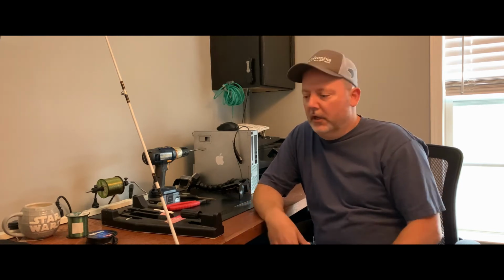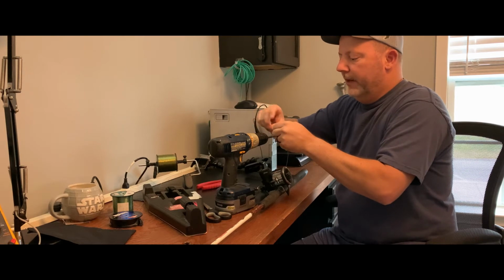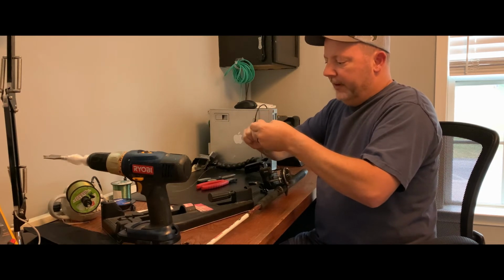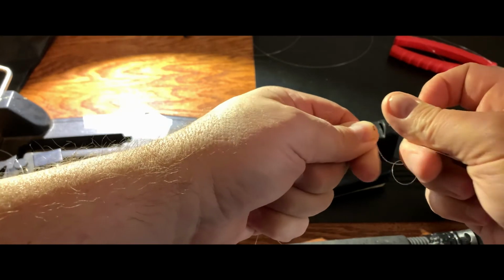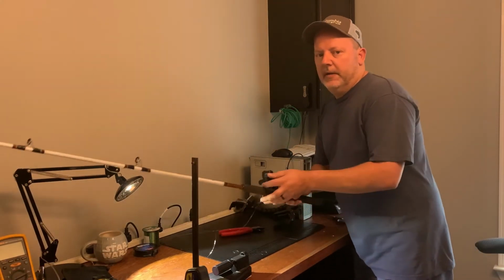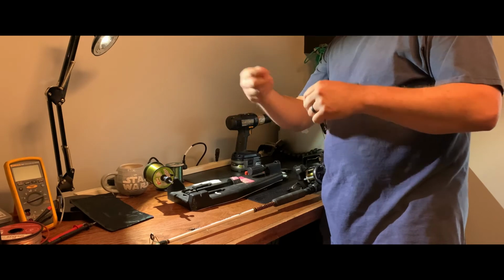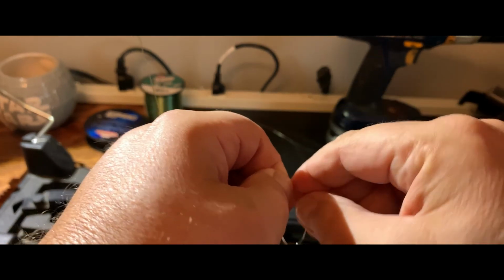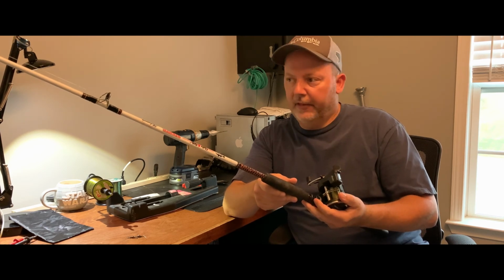How to put line on a LevelWind Fishing reel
Okuma Magda
Berkley Line Spooler